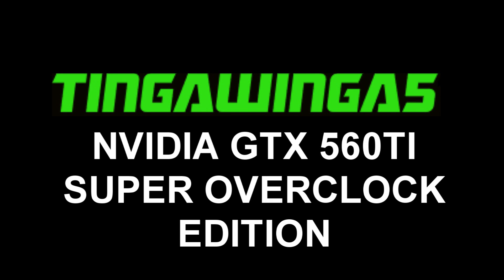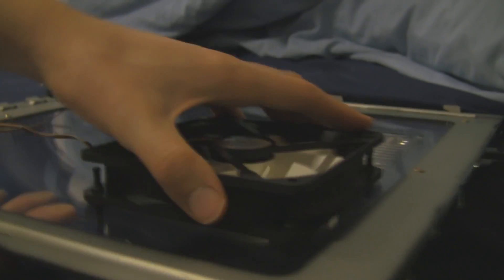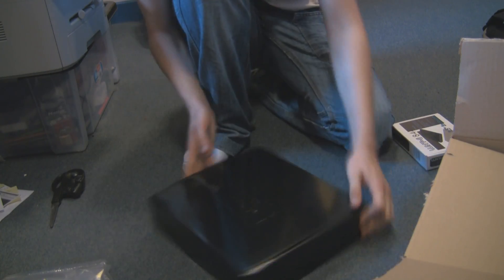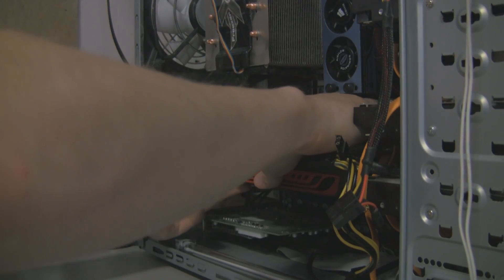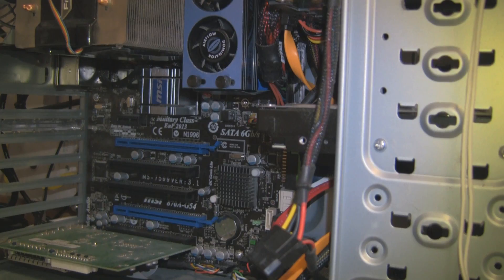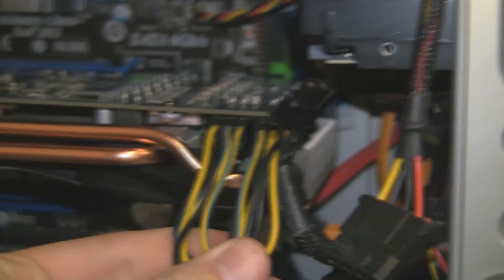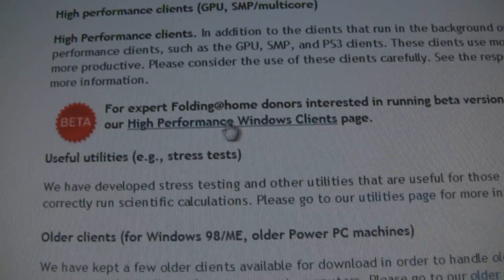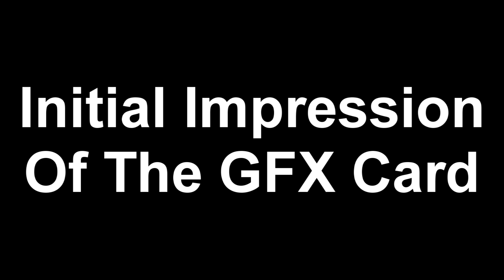GigaByte NVIDIA GTX 560TI SO Edition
Gigabytes fastest version of the NVIDIA GTX 560TI This is the SO Edition SO stands for "Super Overclock" as the card has been factory overclocked and given a better cooling system than standard 560TI's
Enjoy the video If you have any questions about the card im more than willing to make a questions video in the future!

The Arctic cooling fan was quite good too and the fan mounts have reduced the vibration!

Folding@home works with NVIDIA and ATI but much better with NVIDIA at the moment of writing!